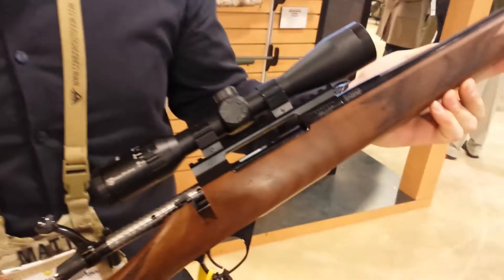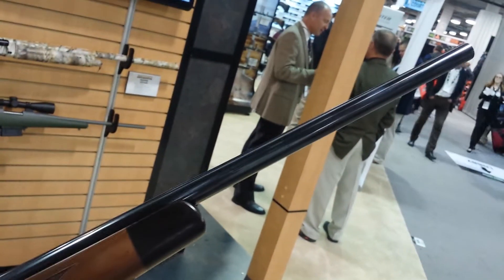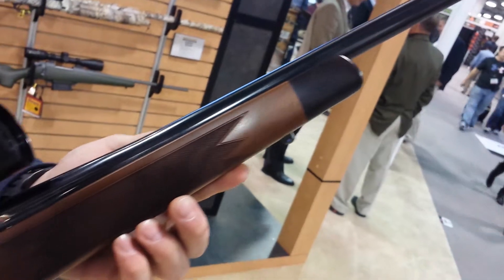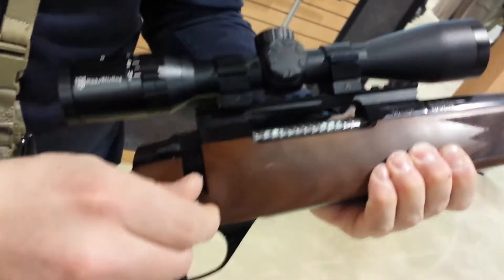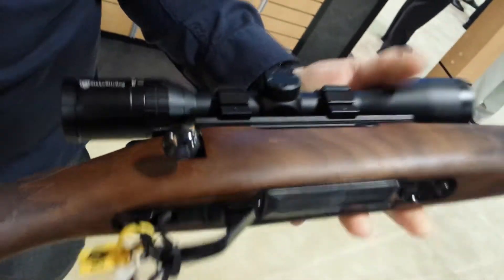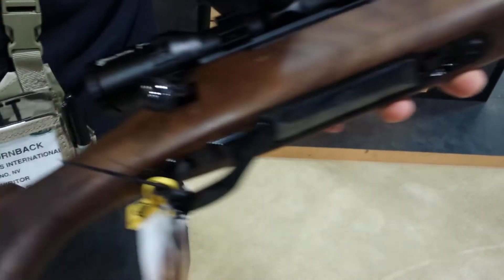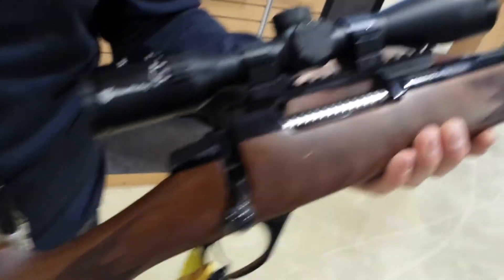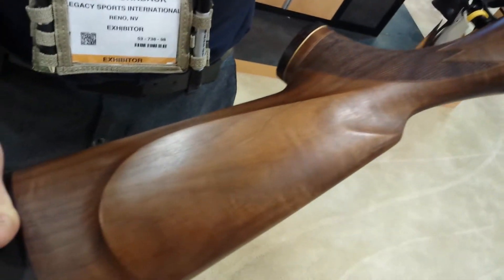Webley & Scott Empire rifle